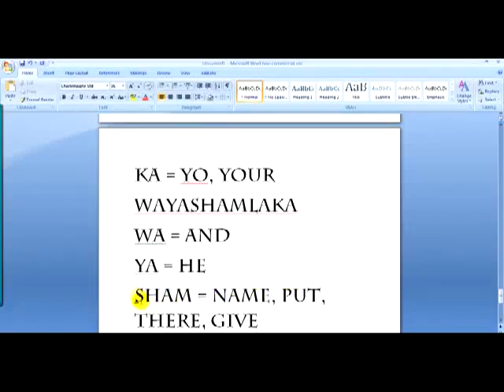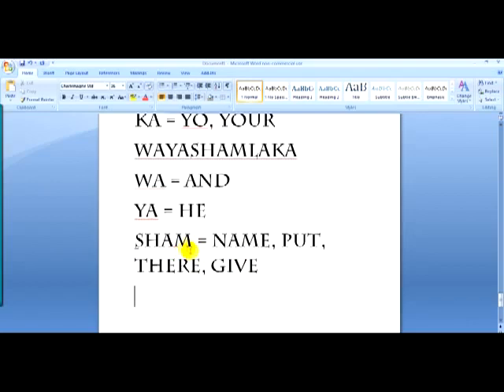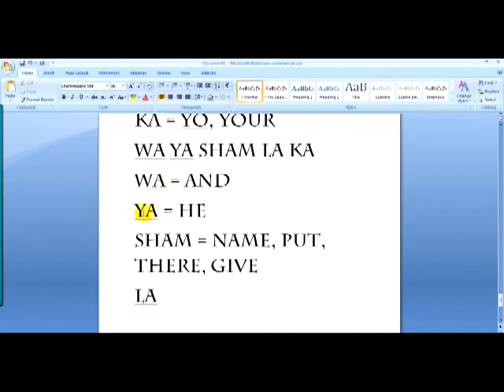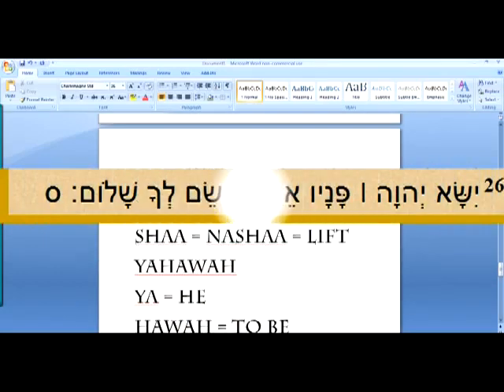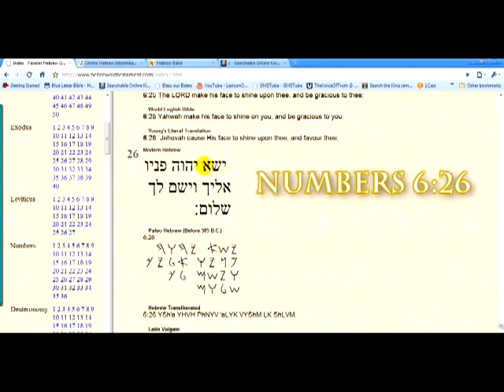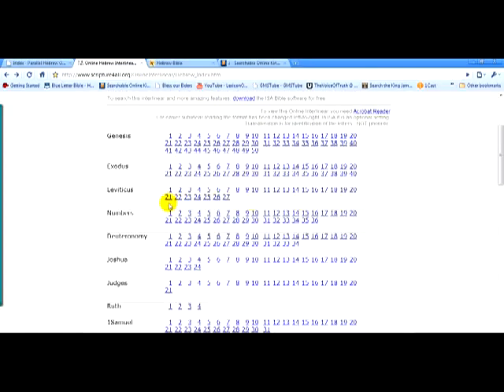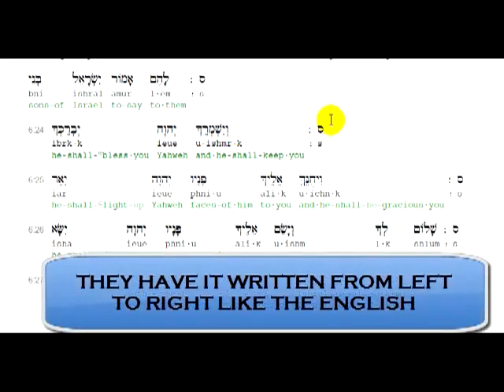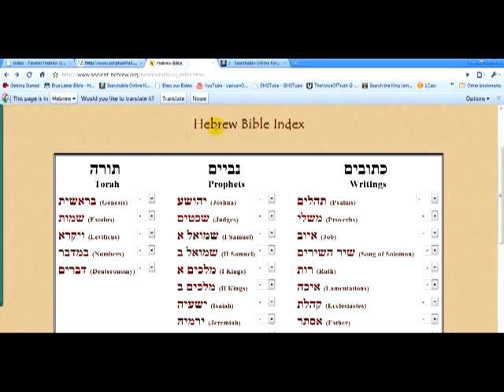PT3(end) How To Read & Write Hebrew Review (Numbers6:24)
Learning The Hebrew & Honoring The Statutes, Laws, & Commandments Of The Most High.